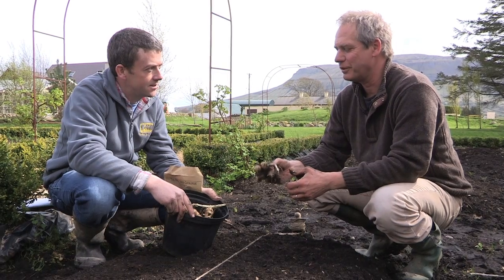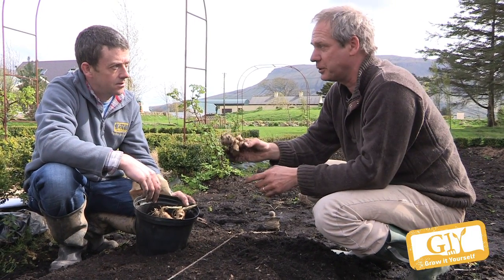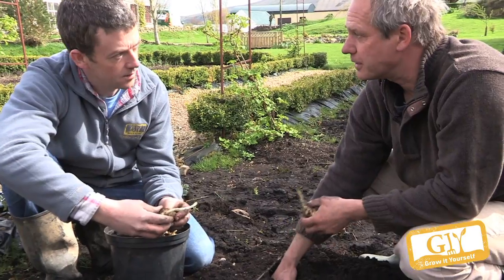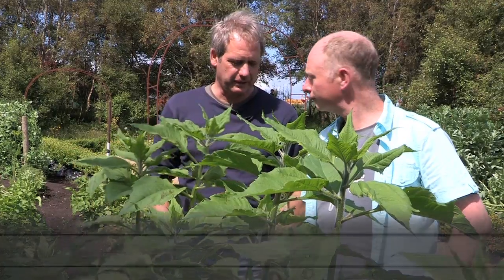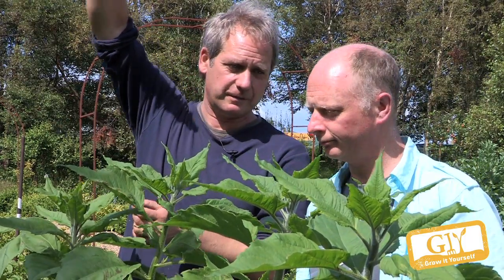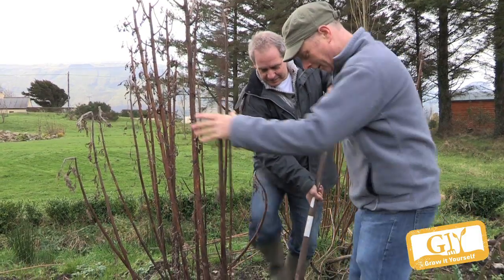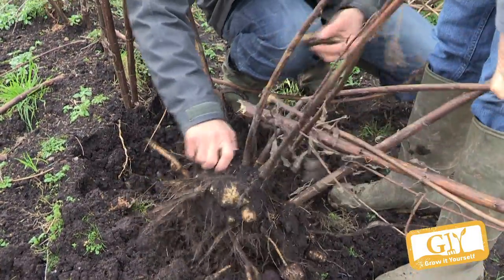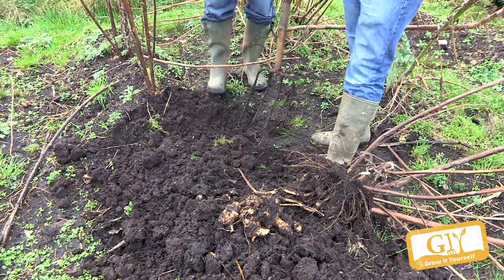How to Grow Jerusalem Artichokes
How to grow Jerusalem Artichokes from sowing to harvest, with Michael Kelly and Klaus Laitenberger.